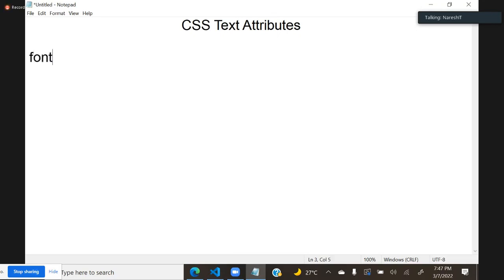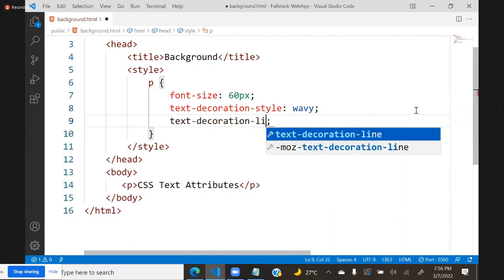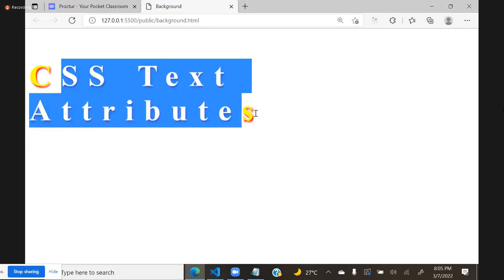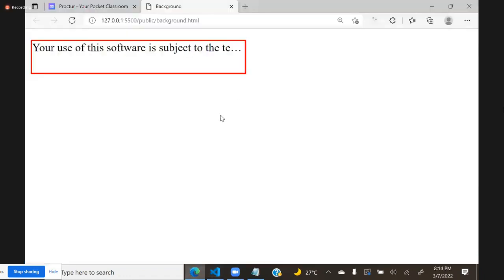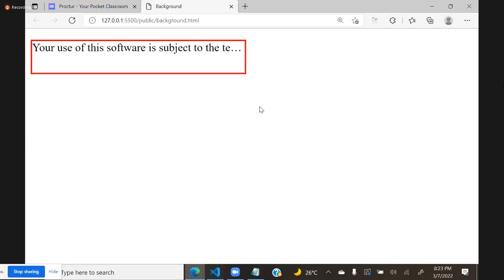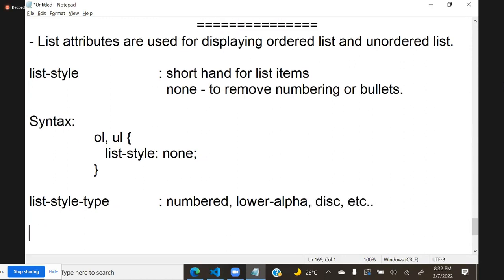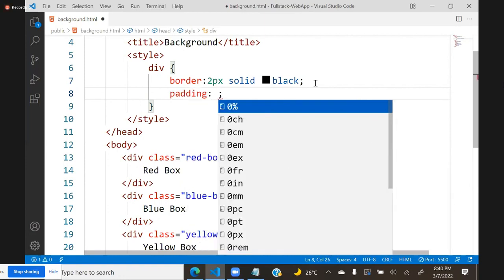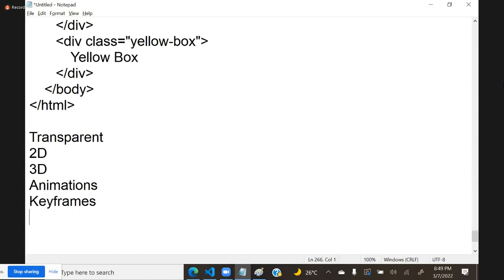DAY 31 CSS Text Attributes, Z Index